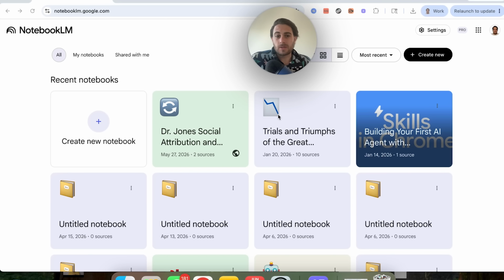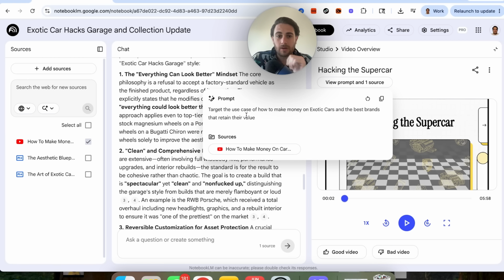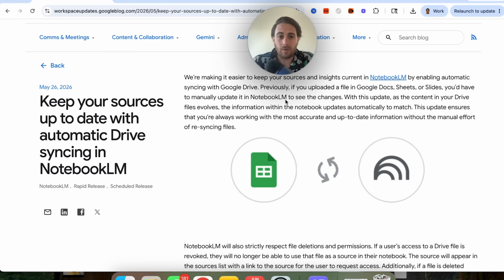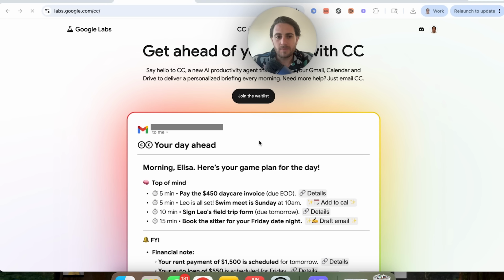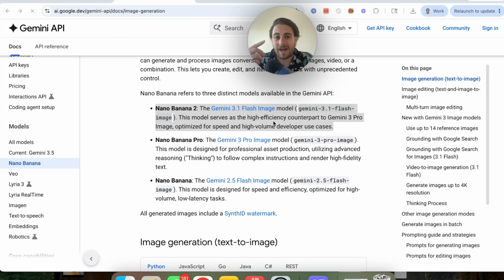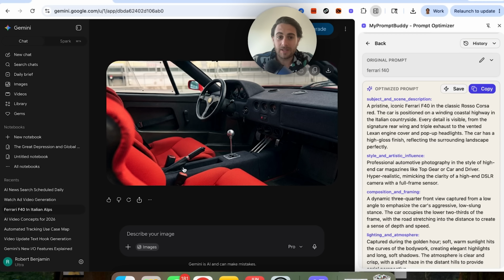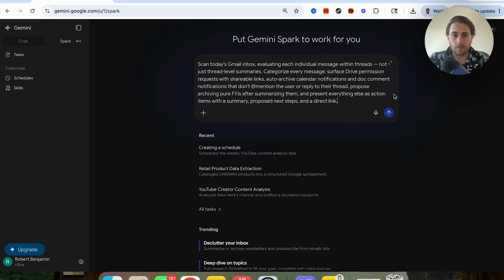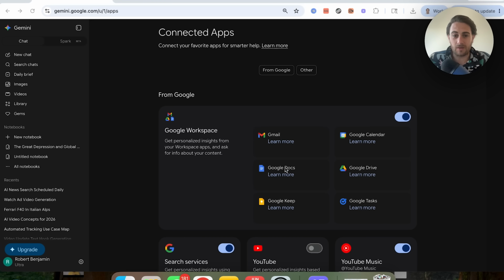NotebookLM & Google Gemini’s New Upgrades Change Everything! (New Features)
This video covers all of the new NotebookLM & Google Gemini features that just silently got released. If you want to learn more about Nano Banana Pro 2, Google Spork 24/7 AI agents and more this video is for you.